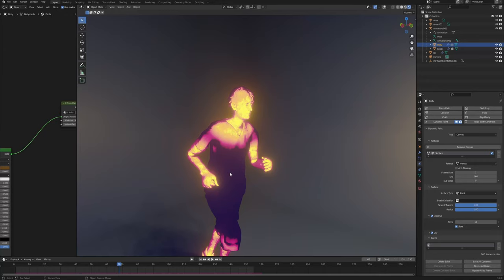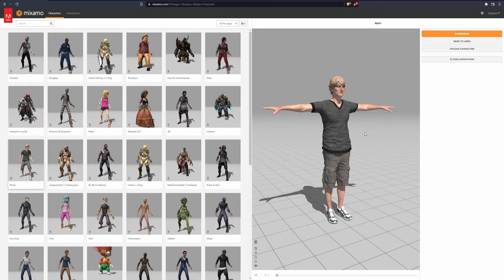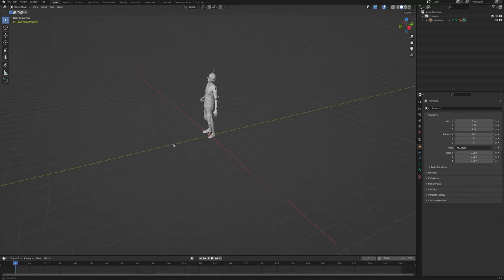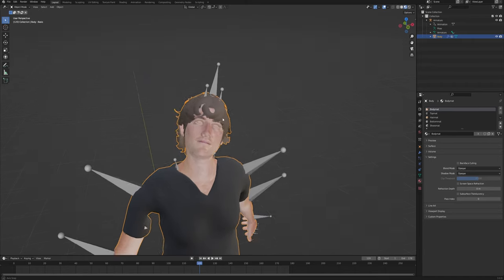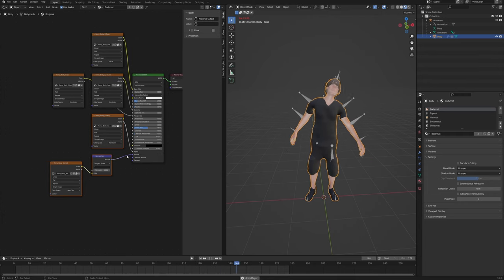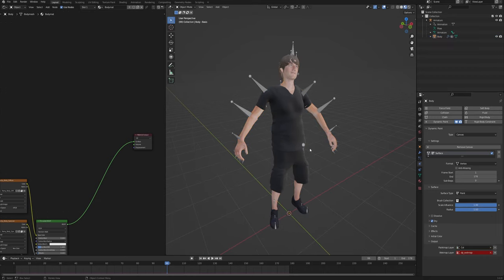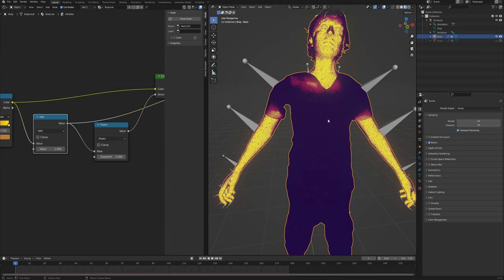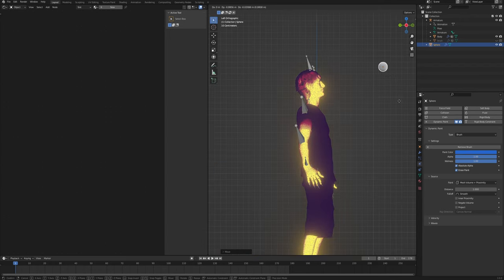How to make Procedural Infrared Camera Effect in Blender - TUTORIAL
Let me know if you enjoy this type of content!